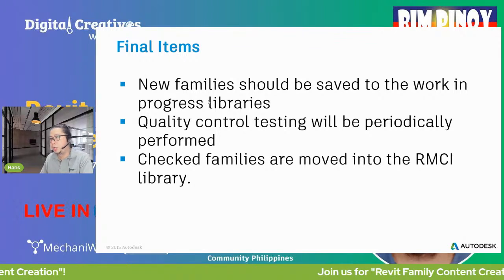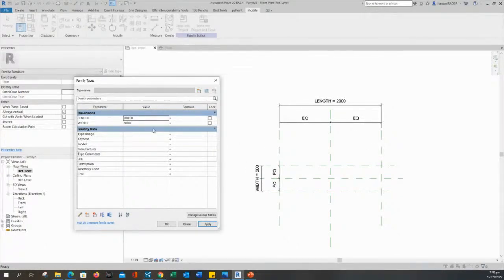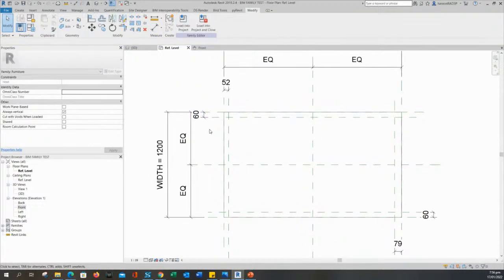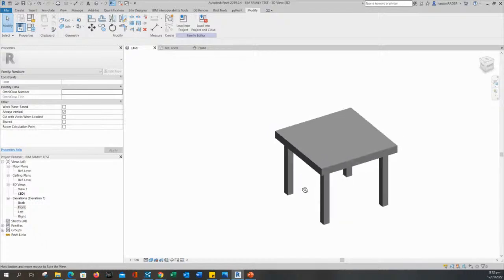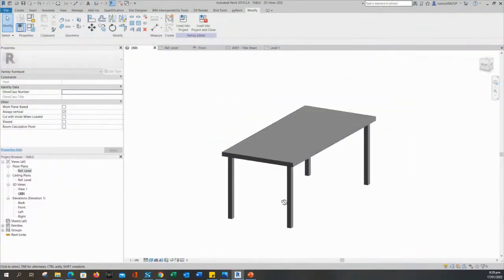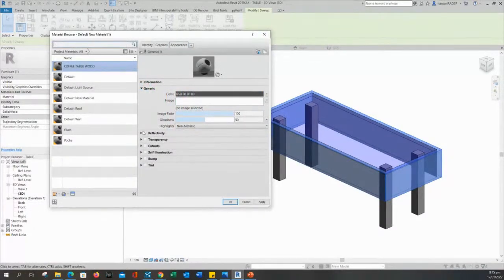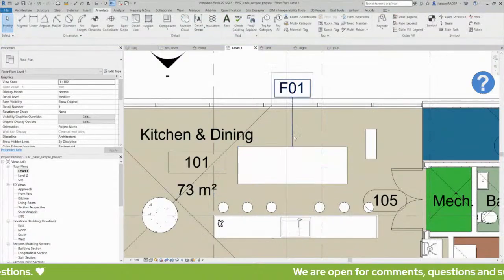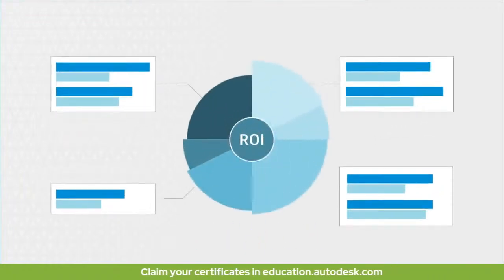Revit Family Content Creation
The Revit Families plays a major role in making the best and efficient BIM projects. The driving force that makes a good Revit project is the good Revit family that is planned well. This course will give you the confidence to make the necessary changes or additions to your Revit content.

To get you comfortable with the fundamentals of family creation.
• The Family Planning,
• The Template,
• The Geometry &
• Flexing of families.